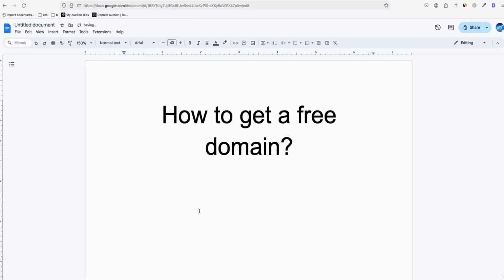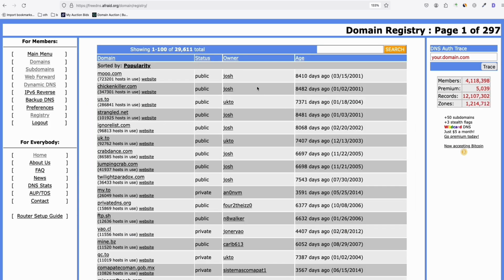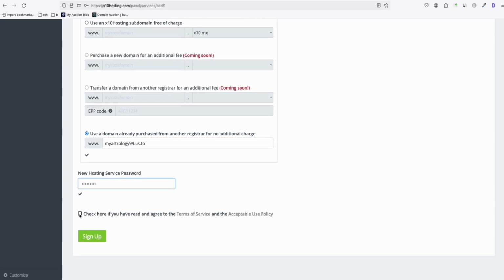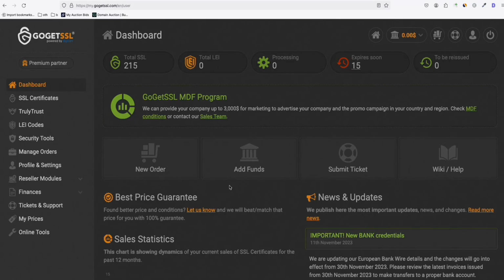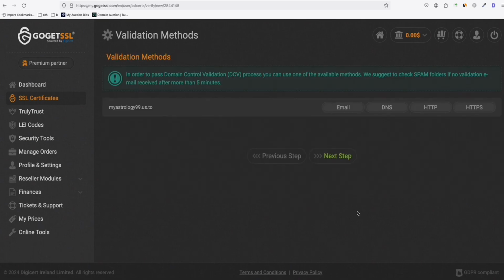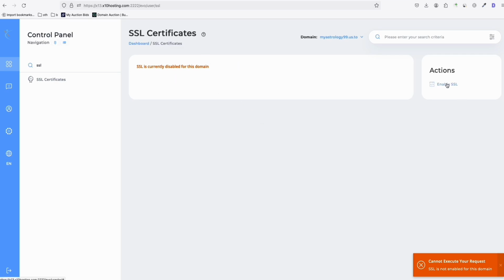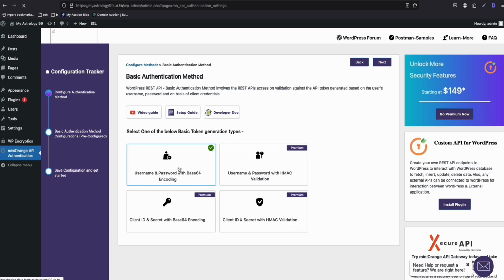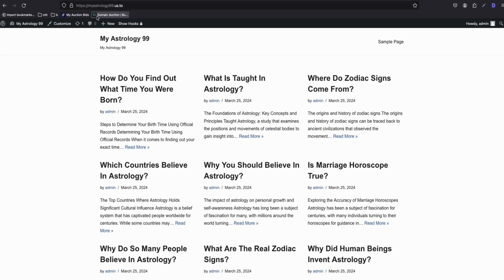Free Domain Name Easy to Remember (Free Hosting Too!)